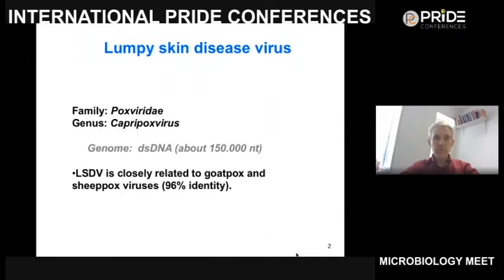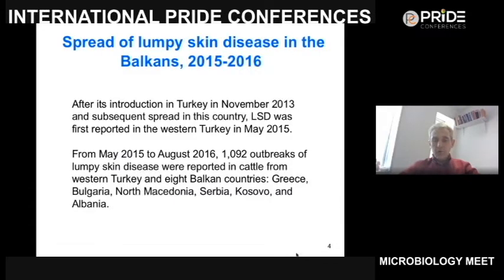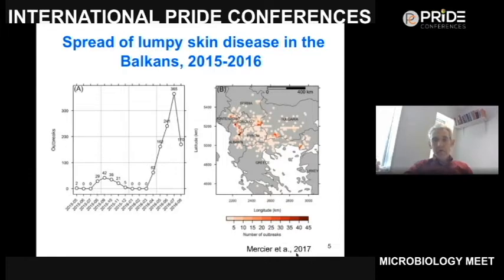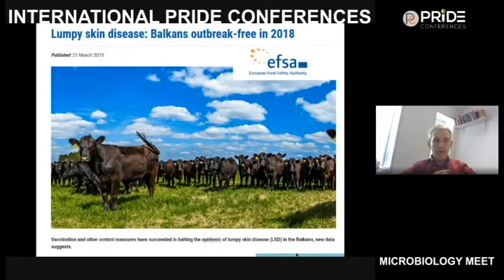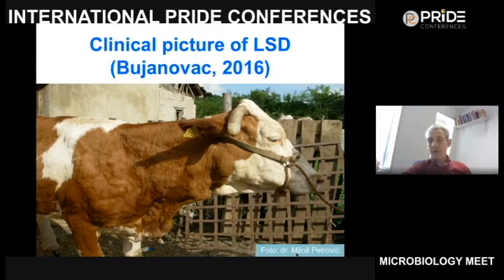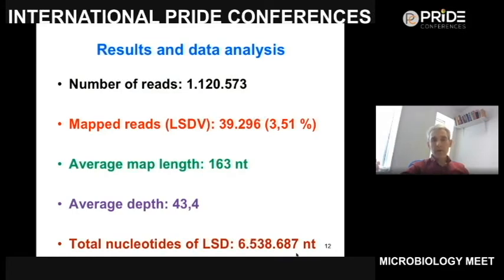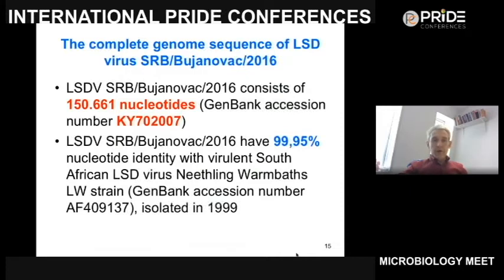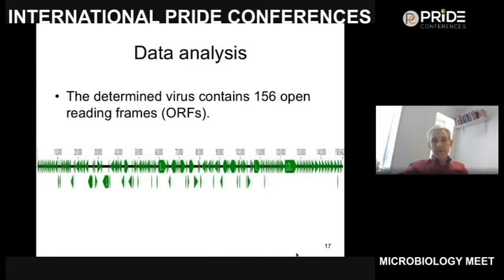Dr. Ivan Toplak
Microbiology 2021 Webinar Event